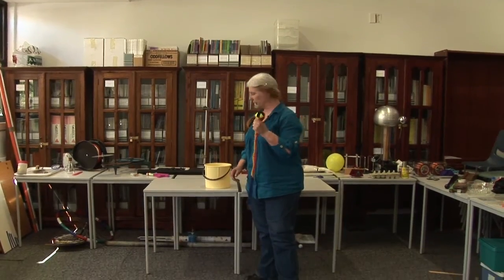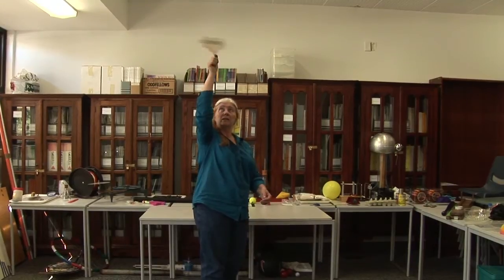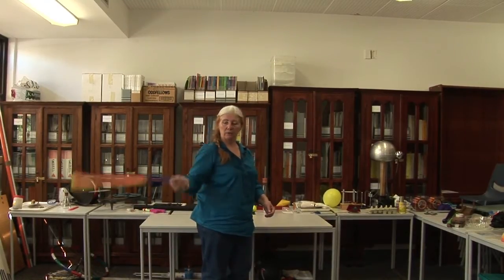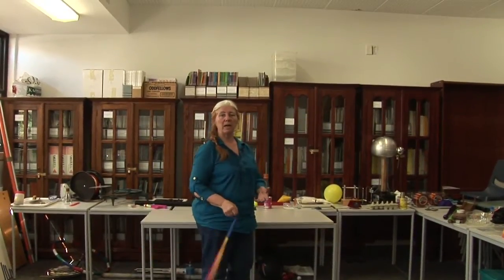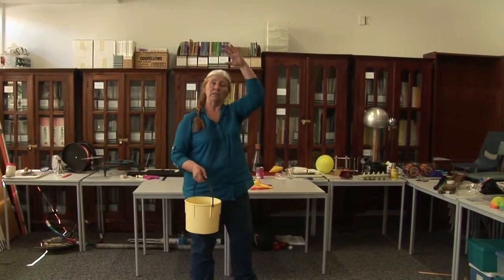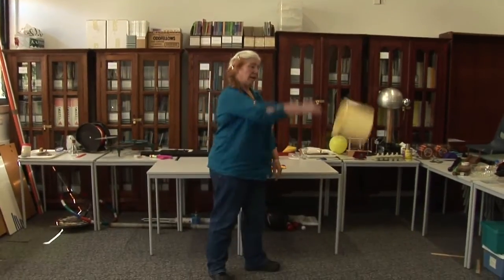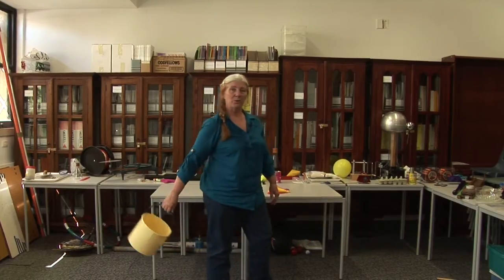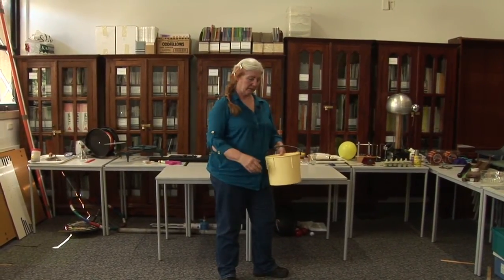Centripetal Force - Dr. C's First Year Physics Demos